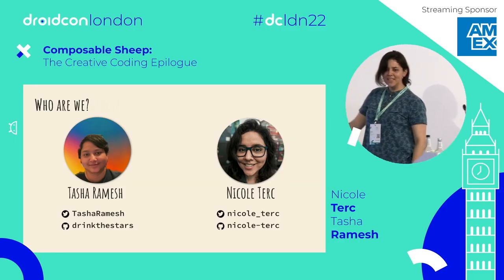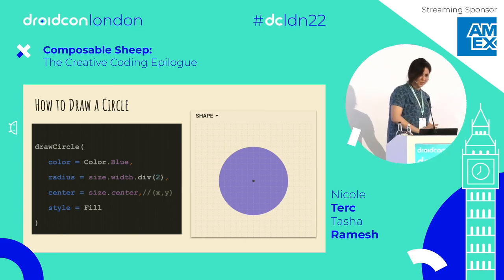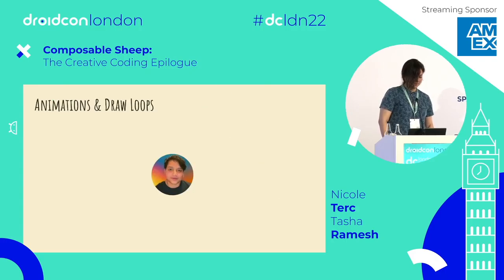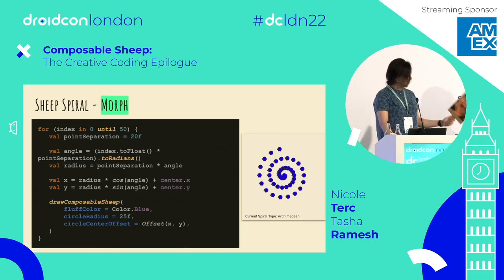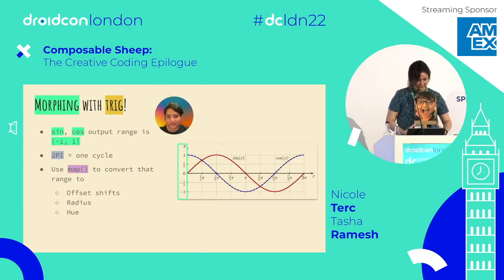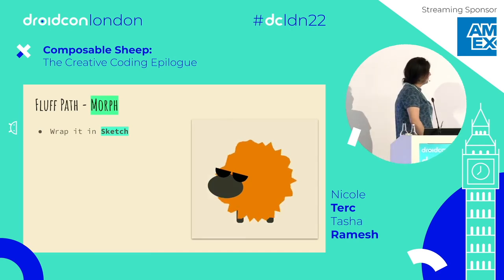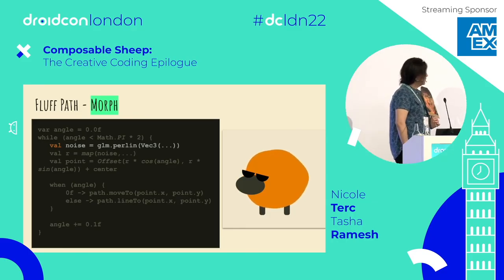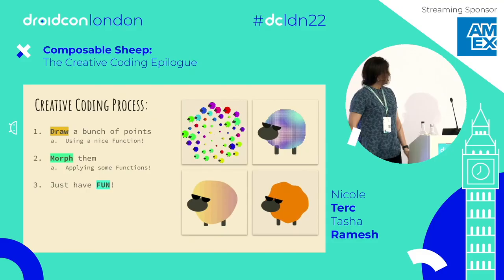Composable Sheep: The Creative Coding Epilogue - Nicole Terc & Tasha Ramesh | droidcon London 2022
🎤 Talk: Composable Sheep: The Creative Coding Epilogue
👤 Speaker: Nicole Terc & Tasha Ramesh
📍 Event: droidcon London 2022
📅 Date: October 27th - 28th, 2022